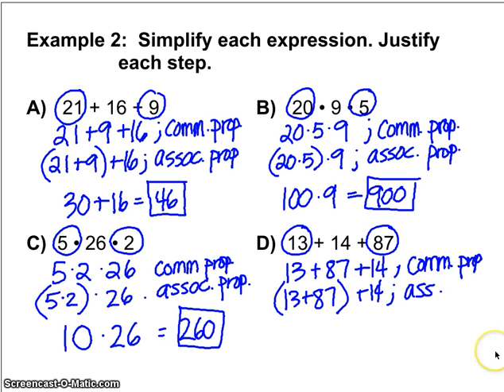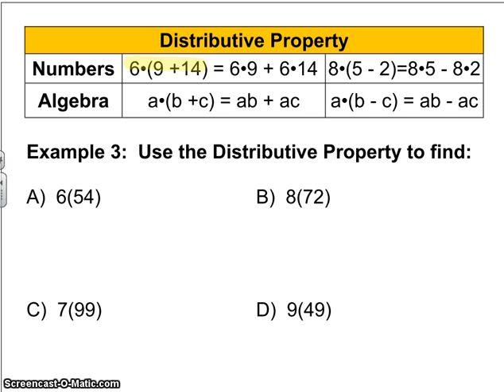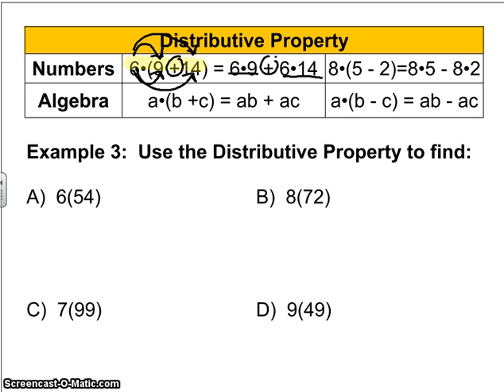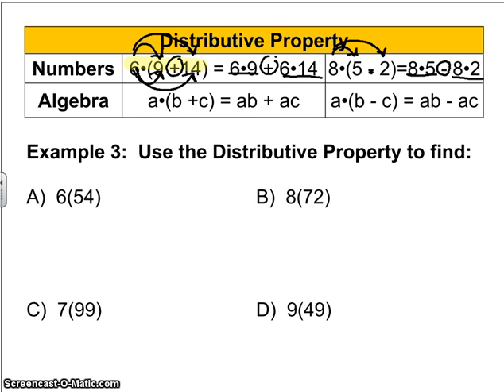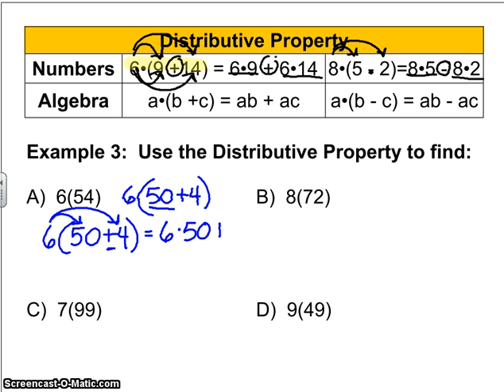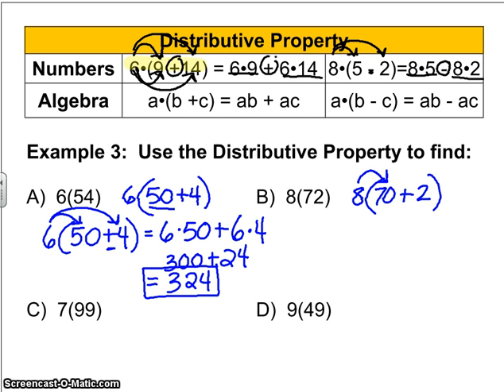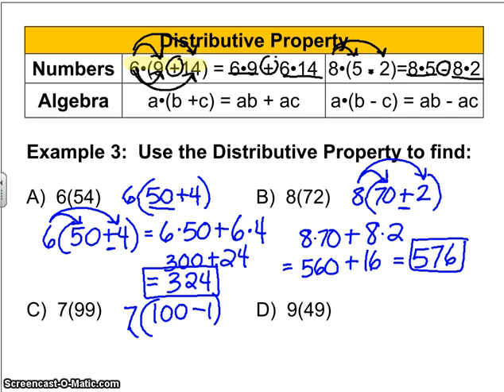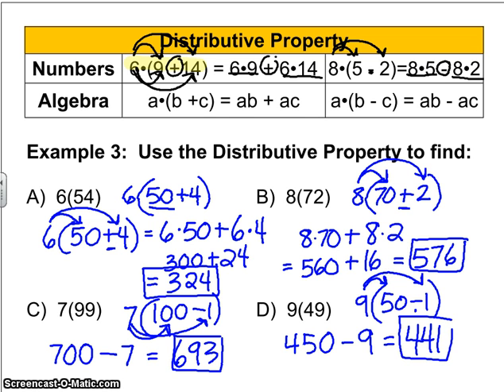1 6 Properties 2 SC